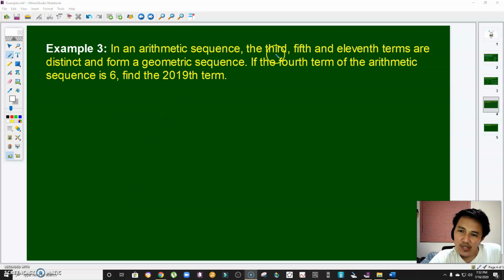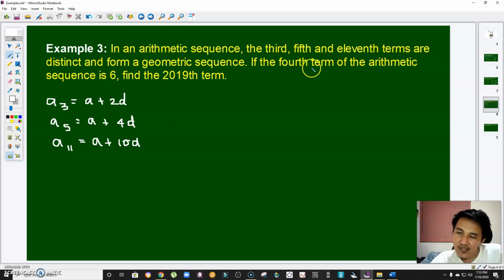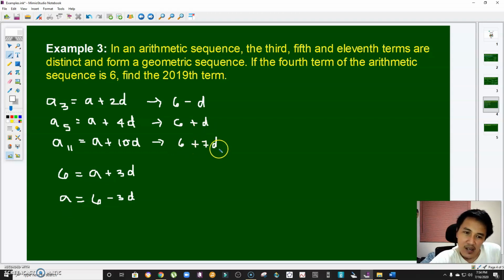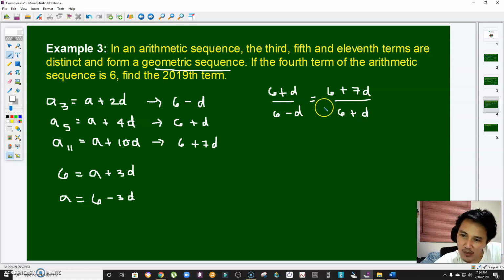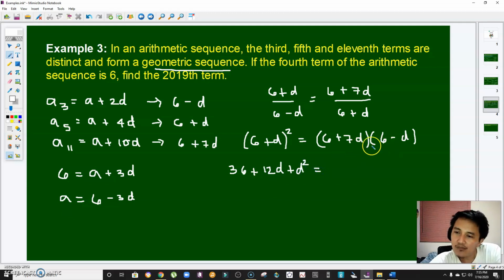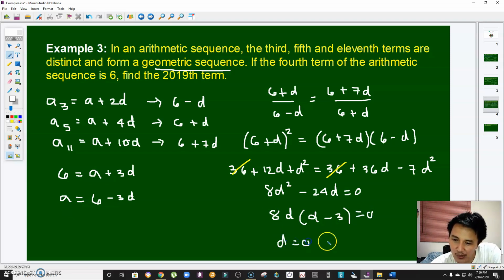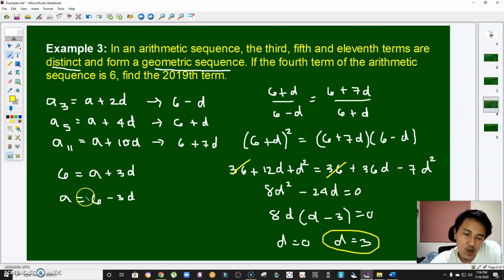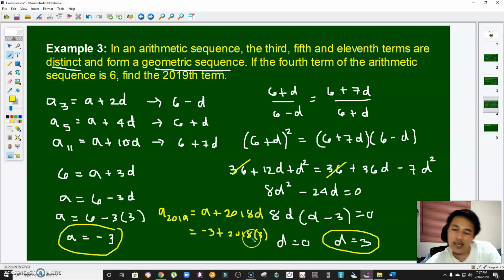Problem Solving Involving Sequences Example 3 (Katobee Attachment Videos)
This is the attachment video to our interactive module using Katobee Author.

Example 3: In an arithmetic sequence, the third, fifth and eleventh terms are distinct and form a geometric sequence. If the fourth term of the arithmetic sequence is 6, find the 2019th term.